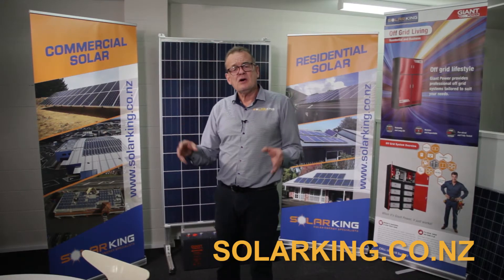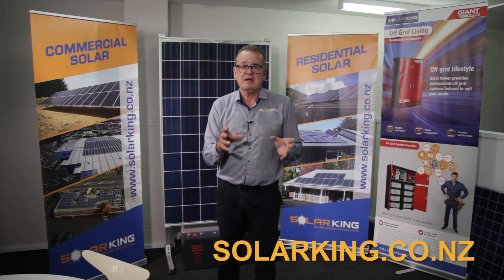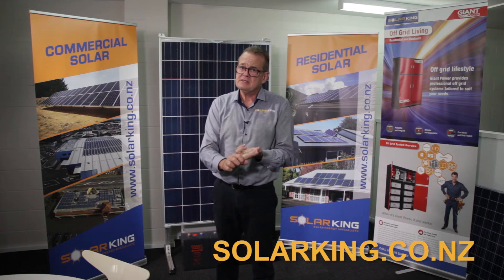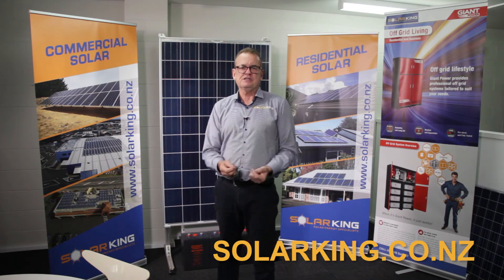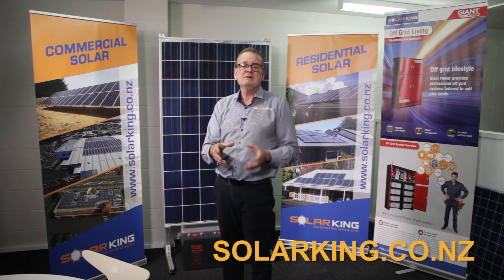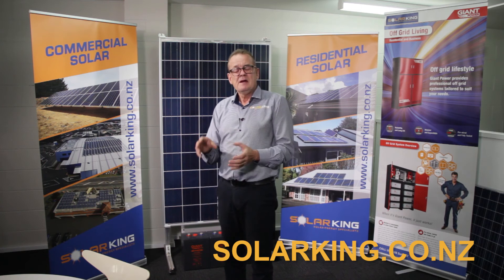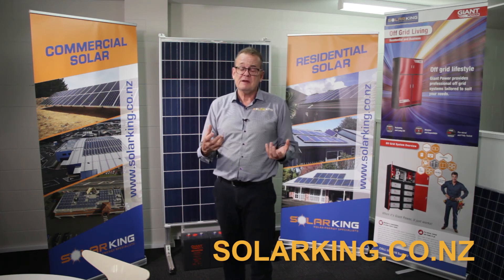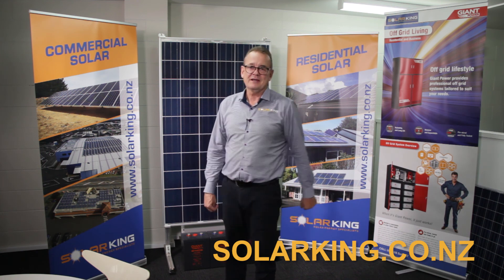Solar Batteries - Battery Basics & FAQs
Thinking about investing in Solar batteries? SolarKing provide an overview of the battery basics and answer your common questions. Batteries aren't for everyone - discover more today. For more information about Solar Batteries, simply visit our